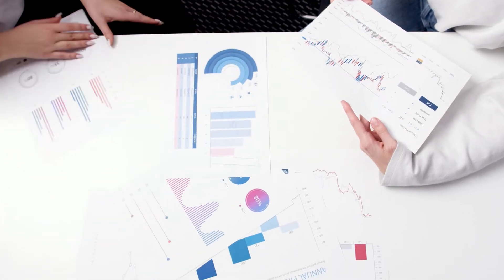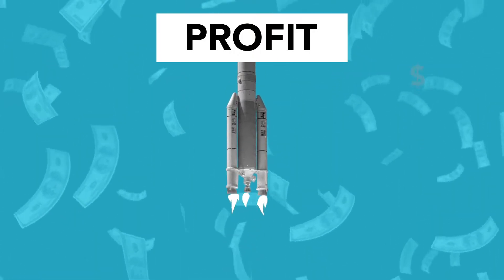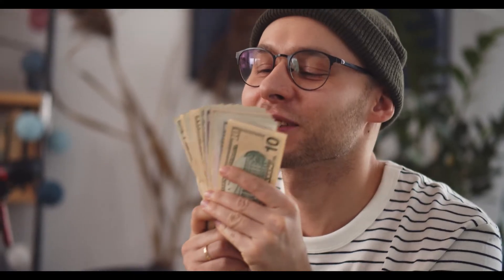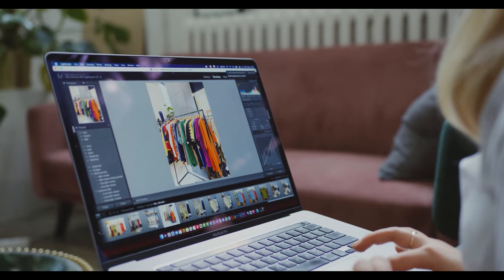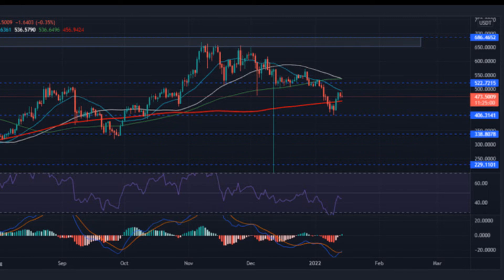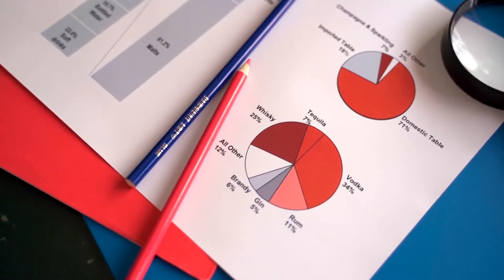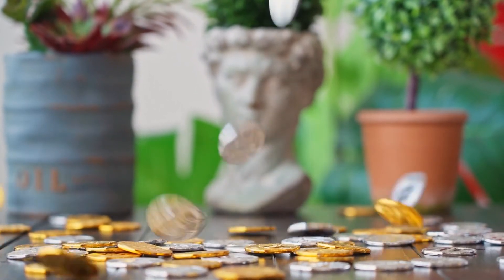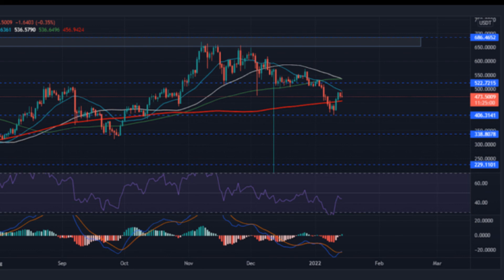Binance price analysis,BNB coin is falling gradually by specifying lower low territory#BNBprice#ETH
Binance price analysis: BNB coin is falling gradually by specifying lower low territory
Binance coin seems slightly bearish and draws lower-low formation after retesting the ATH zone.
Binance coin is moving below the 50 and 100 Moving Averages and further may break 200 MA as support.
BNB/BTC pair price is slightly positive by 2.21% at 0.01121 BTC.
At starting of November, Binance Coin was attempting to hit an all-time high ($690.93) again, but investors failed in this action. at the $668 level BNB coin founded a resistance level and started moving down. According to Fib retracement, BNB coin price rebounded from the $406 mark (0.382 level of fin retracement).

Today, the live data of Binance Coin is showing weakness by 2.52% at $469.40. Over the past 24-hours trading volume is $4.242 billion which is slightly positive by 4.01%. If we look at the volume data, fluctuation is decreasing which shows denying the traders interest. Although, BNB/BTC pair price is in the green zone by 1.55% at 0.01118 BTC. Same as BNB/ETH pair price is positive by 1.94% at 0.1464 ETC. Volume/ Market Cap ratio is 0.05412..

The price action of Binance Coin is specifying the lower-low formation in the daily time-frame. This falling trendline became the crucial resistance level for the sellers, Whenever Coin tried to breach this level then failed.

Will Binance Coin continue Bullish Trend?
Binance Coin is trading below the 20,50 and 100 Moving Averages after breaking the $522.72 mark. Recently, Coin tested 20 MA as a support border and further coin will test the 200 MA which is the crucial support level for the buyers. If the coin breaks the 200 MA the Coin may reach the $338.8 level (according to the Fib retracement level of  0.236).
At the time of writing, the MACD indicator has generated a bullish crossover from the downside, but this signal seems a fake signal because the market scenario is looking bearish.

Recently, RSI retested the oversold territory and now it is at 44 which can be considered as a bearish sign. If RSI crosses the 50 level to the upper side then the buyers may take interest.

If we look at the current market scenario, The Binance Coin seems in bearish territory. The coin is resisting to 20 MA level if coin breakdown the 200 MA then blood bath may happen and retest the $338 mark.

Support level – $406.3 and $338

Resistance level – $522 and $686